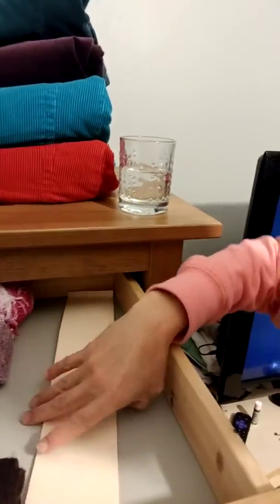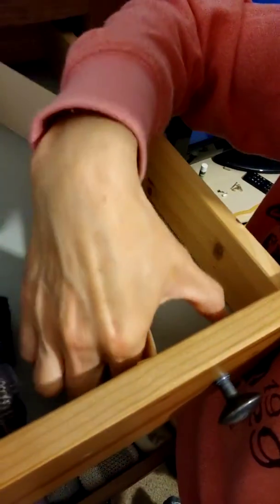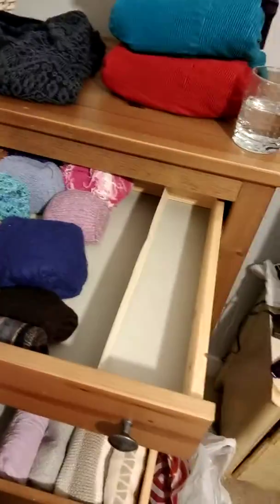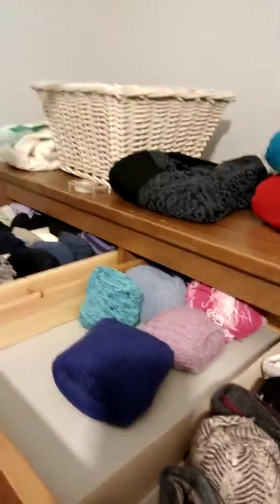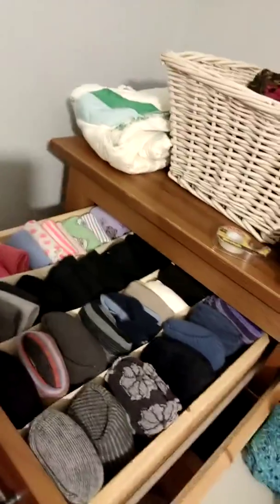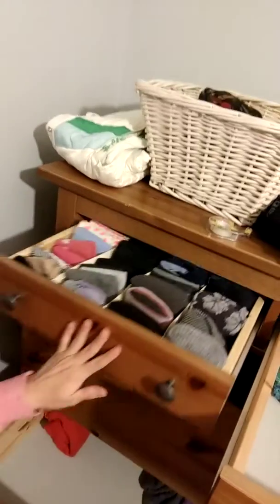HACK the HACK - sock drawer divider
DIY Sock drawer divider with file folder.